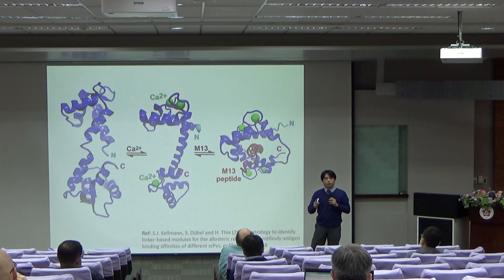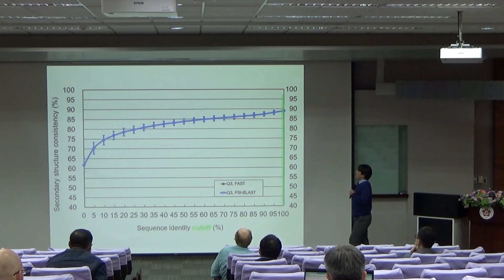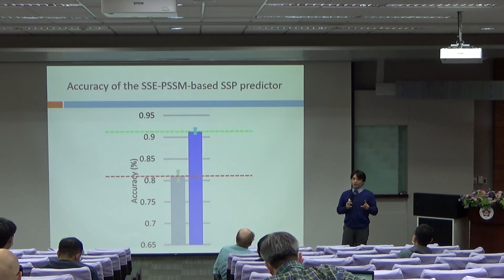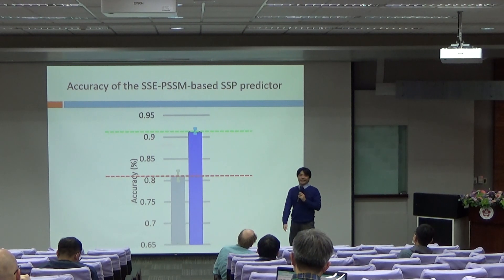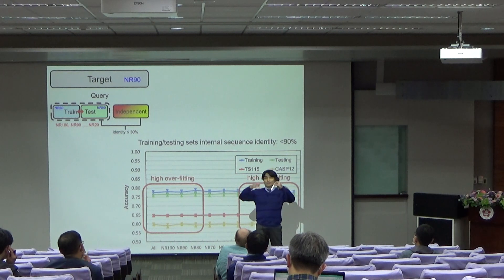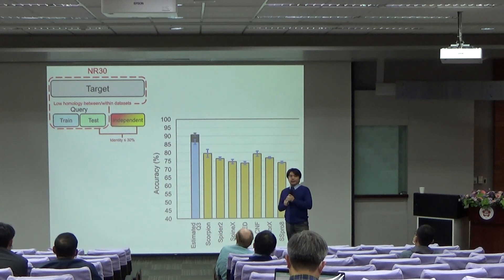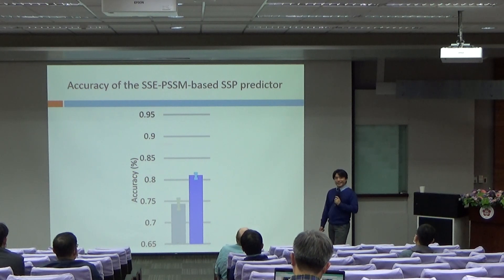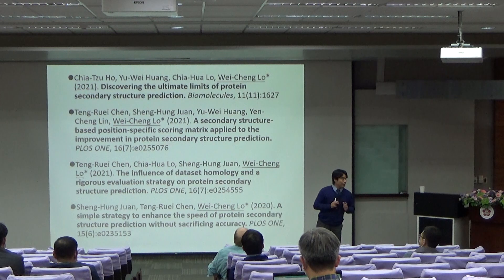Protein structure prediction: Has our 50-year-old... part 2 - Wei-Cheng Lo - GIW/ISCB Asia 2022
Protein structure prediction: Has our 50-year-old dream been achieved? part 2 - Wei-Cheng Lo - GIW/ISCB Asia 2022